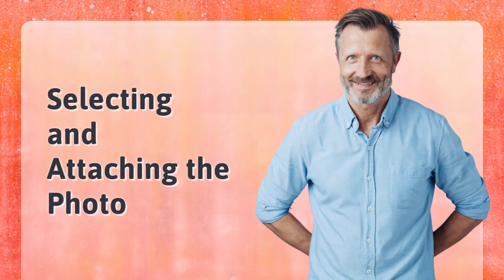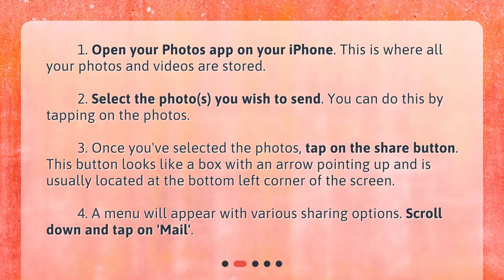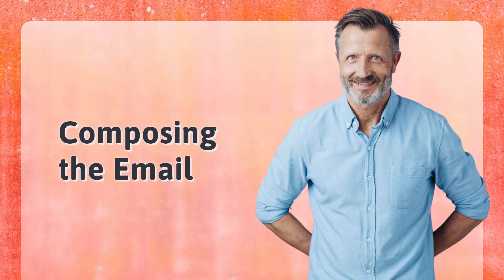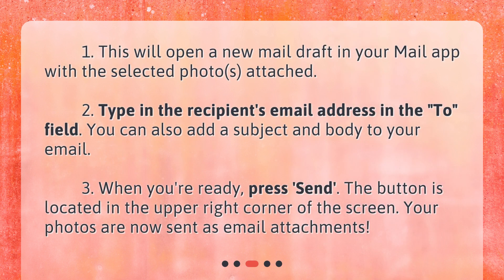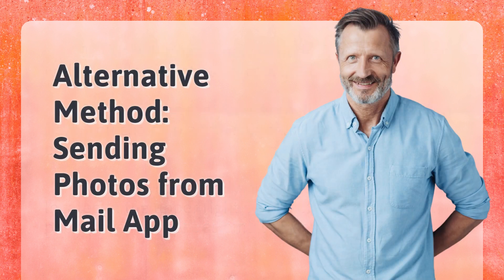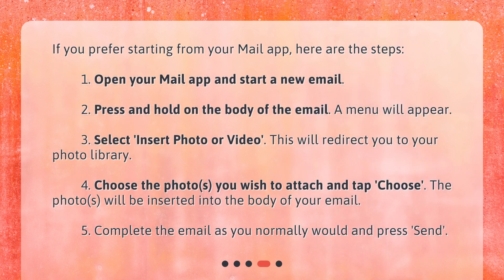How to Send Photos as Attachments from Your iPhone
How do I send photos from my iPhone as attachments? • Learn how to easily send photos as attachments from your iPhone in this step-by-step tutorial. Whether you want to share memories or important documents, this video will guide you through the process. Discover two methods for attaching photos to emails and become a pro at sharing moments with your friends and family!

00:00 • How to Send Photos as Attachments from Your iPhone
00:22 • Selecting and Attaching the Photo
00:57 • Composing the Email
01:26 • Alternative Method: Sending Photos from Mail App